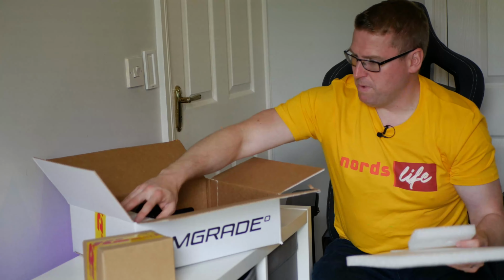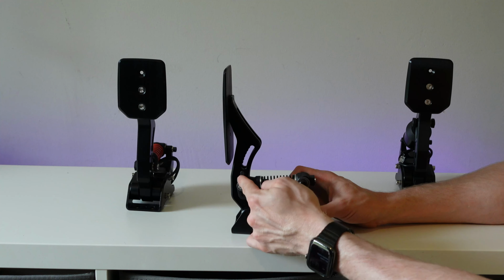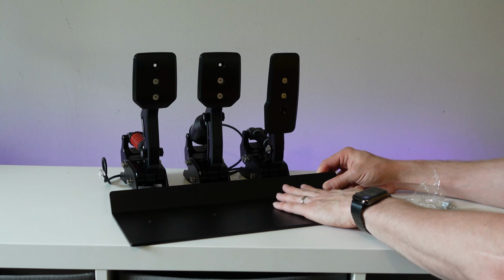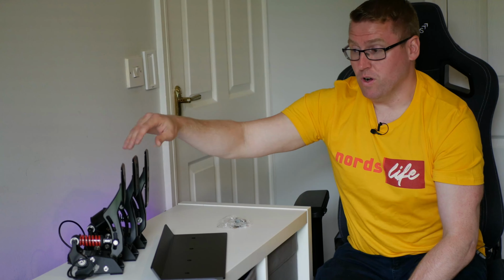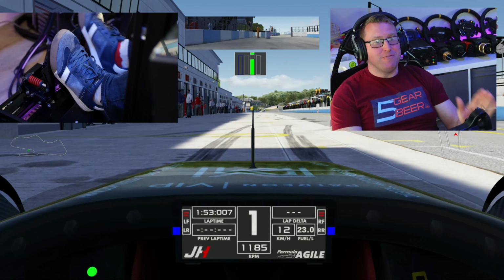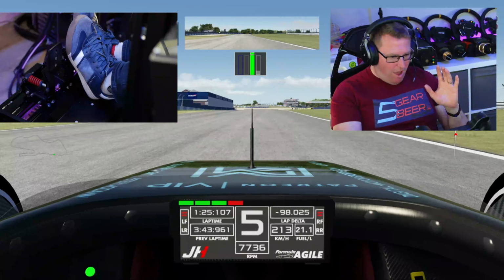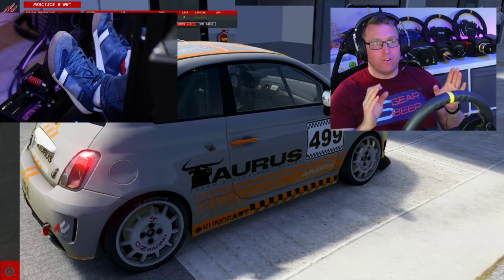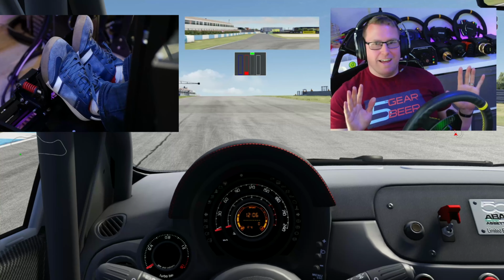Simgrade Thera 200kg Load Cell Pedals | Unboxing & First Impressions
These TINY 200KG Load Cell pedals pack a massive punch! I dunno what they put in Scandinavian water but they know how to design and build quality products.

Start: 0:00
Unboxing: 0:37
Installation Timelapse: 9:07
Setup: 11:33
First Drive: 16:49
First Drive Clutch: 24:10
Summary: 28:08

🏆 CHANNEL MEMBERS 🏆
Team Boss (€20/mo)      Flea McBaggins, Eric Cuyar, Naxalar, Izzie, Coach Dave Academy, William O, Phelan Pritchard Gaming
Crew Chief (€10/mo)     Peter McCann, Damien McMullen, Ian May, Sideways_Games, Stefan Boot, Huffmanic, Pingu428, Terencedunn, TugboatTony, Kyle Johnston, Honeymonster
Pit Crew (€5/mo)        Marc O'Rourke, GamerMuscleVideos, Chiledog, Suzanne Bowler, Graham Healy, Jon Boy, Neil Ferrier,  Colin Mac, Epic Fat Lip, Daniel Macgowan, ST,  Alfred Pel,  Stef A,  Florian Aymard, XxDASxX,  Paddy Hartnett, Frenzy Fire000, ItsChris18
(TWITCH Tier 1) Dogoncouch, EpicFatLip, F1_Ferrari_Fan, Bikaz_, B1g_Juggernaut,  Tom_Chonka, Louplooney, RustyBucket93, MoldyYapper
Pit Pass (€3/mo)        Sal, Mark Kiernan, DistilledYou Gamecast, Barry Clayton, Fiacre Müller, IMB Racewear, Paddy Hartnett, Brian McCarthy, Aslat-Mihkku Magga, Ryan Shuck, Naimatakku, MrVinyNinja

1. Like my streams/videos
2. Watch as much of my content as possible
3. Comment, even if it's just to say 'Cool video'

❤ YT Superchats, FB Stars and Twitch Bits ❤

Digital-Motorsports.com (Sim-Lab, Simucube, Thrustmaster, full sim setups, worldwide shipping)

Software
iRacing (I get $10 game credits)

I do not get paid for reviews and never will. Review hardware is sent to me without charge unless otherwise stated. For my full review terms, please go